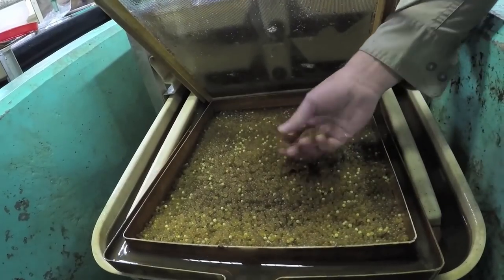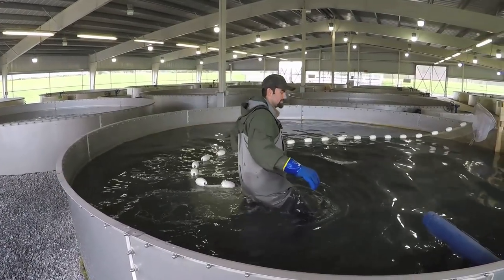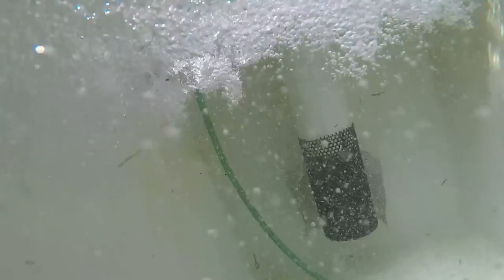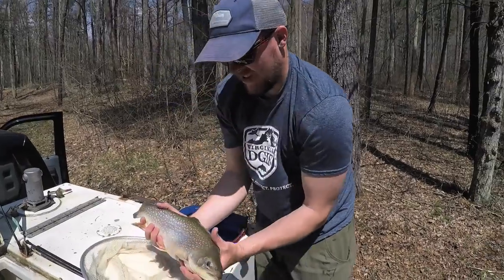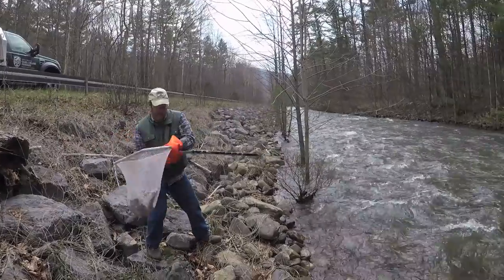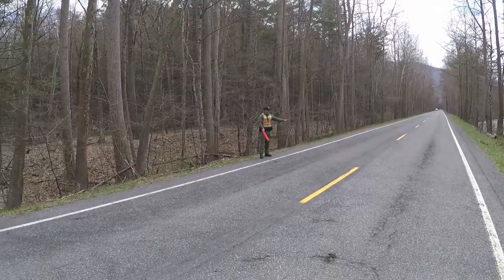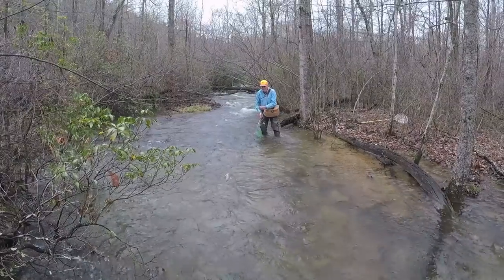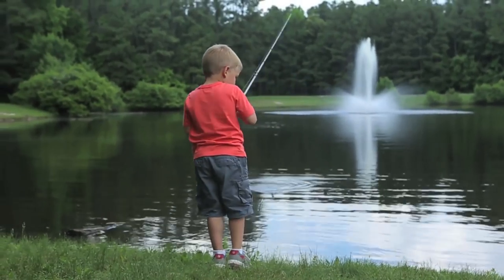Raising Trout in Virginia - Episode 3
In episode 3 we go over the best part of raising stocked trout, stocking them for you! You will learn how we load the trucks, ship the fish to the lake or stream, and how we spread them out for you to catch. Don't forget to buy your freshwater fishing license and trout license before you go.